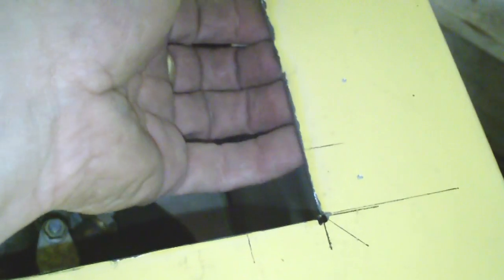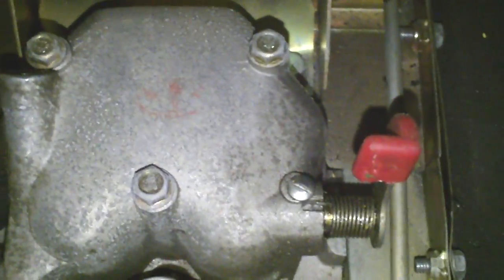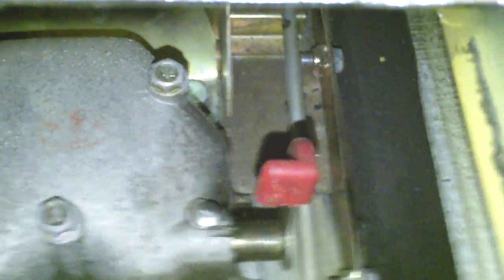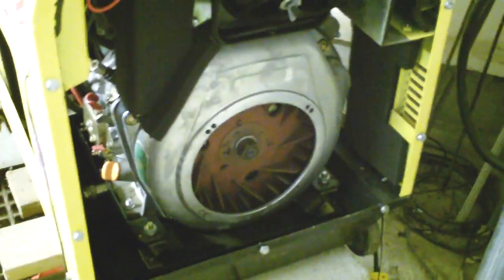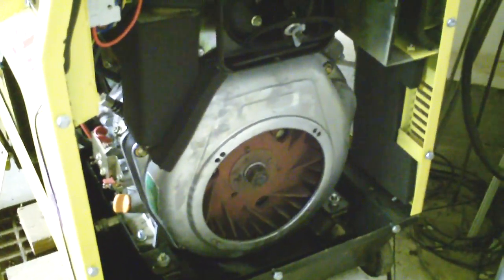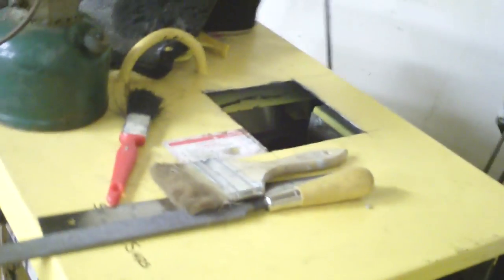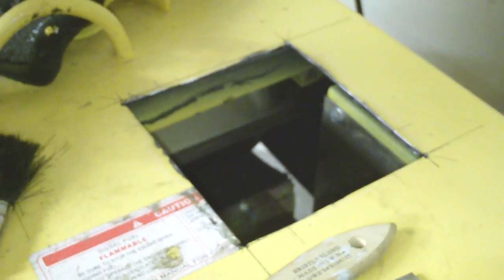Aurora Silent Diesel Generator Compression Release Hack Part 3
Third in the series documenting my modification to an early model Aurora Silent Diesel generator to provide access to the compression release lever.  I've finished the hole and can now reach in and move the lever while cranking the engine.  This takes a lot of strain off of the starter, and I'm hoping that it will extend the life of the starter and the battery.

Be sure to create a cover to close the opening before you call the job done.  The enclosure helps to manage airflow for cooling the motor, generator, and exhaust, so you don't want to leave the hole open.

I also burned a hole in my sweater with sparks from the cutting wheel.  Burning a wool sweater makes you smell like a scorched sheep...